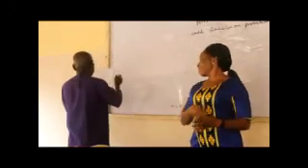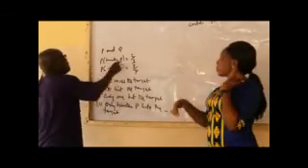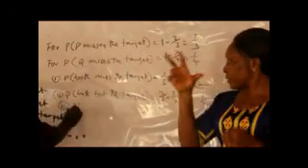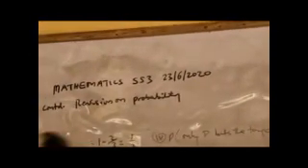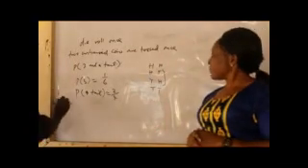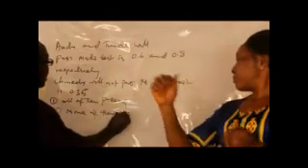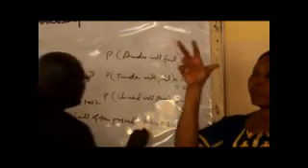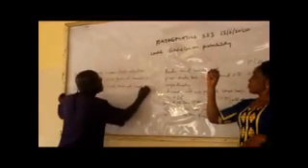MATHS SS3 DAY 20